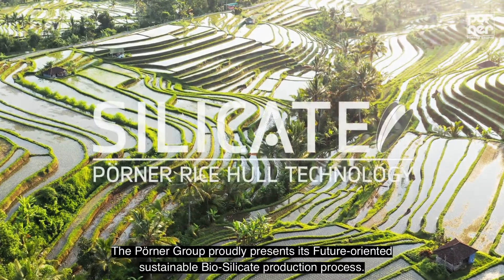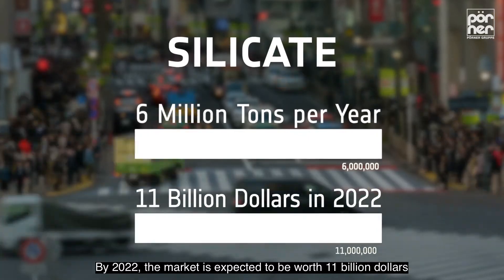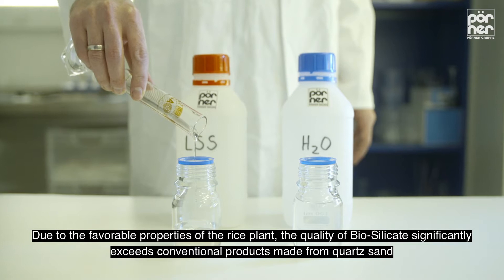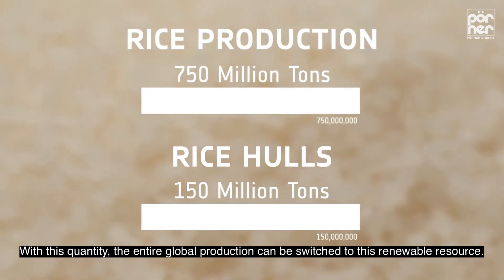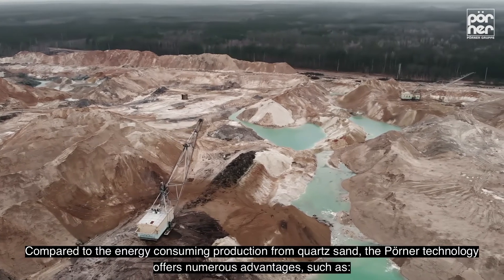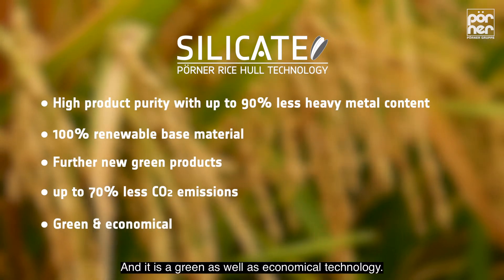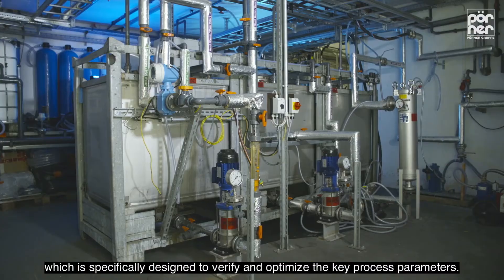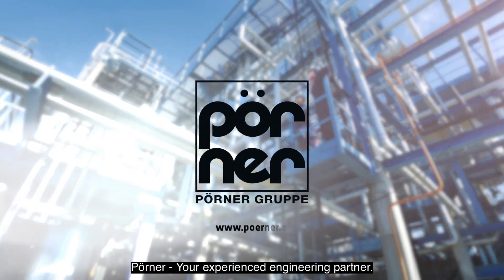Pörner Bio Silicate Technology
The Pörner Bio-Silicate technology enables the production of high quality silicate products from the ash of rice hulls -  efficiently and eco-friendly.